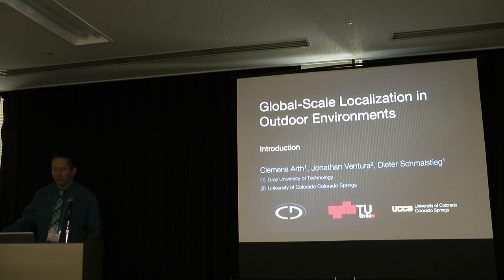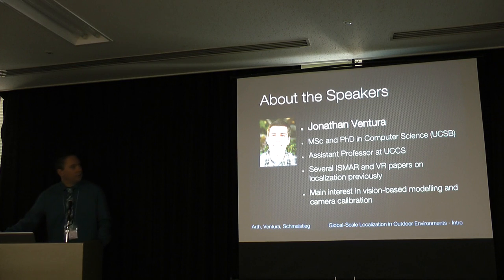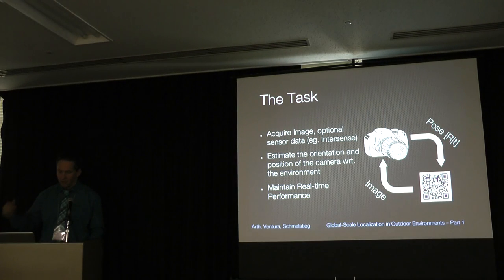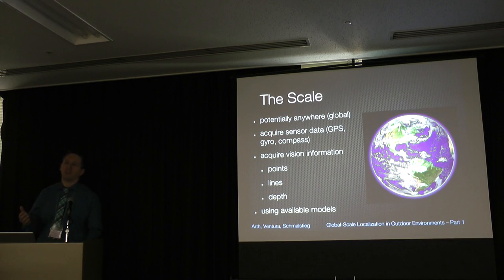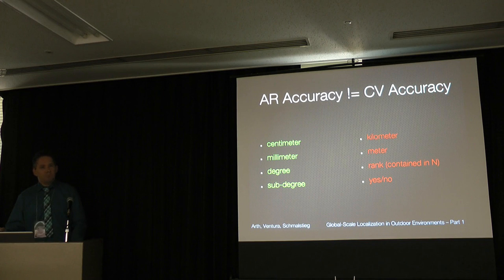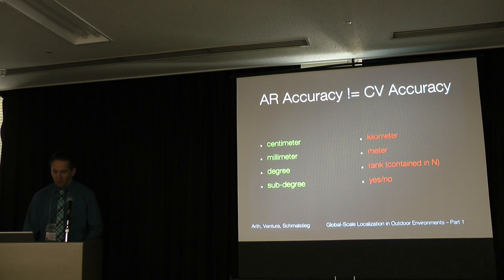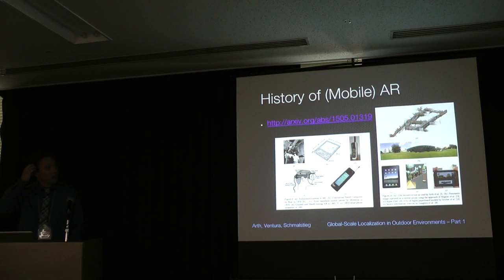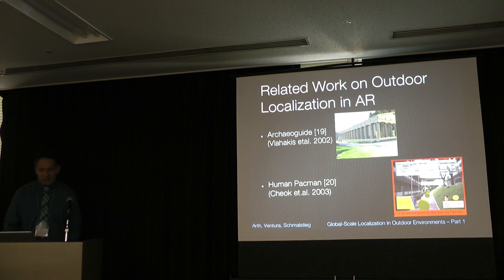Global-scale Localization in Outdoor Environments - Part 1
Tutorial given by Clemens Arth, Jonathan Ventura and Dieter Schmalstieg at ISMAR 2015, September 29, 2015